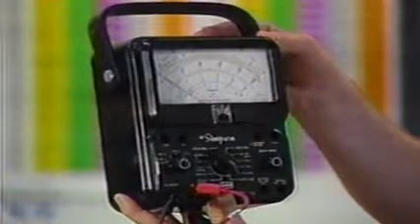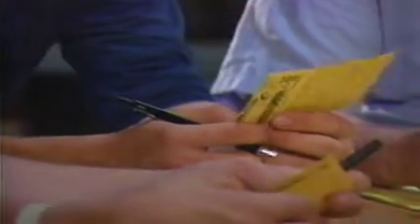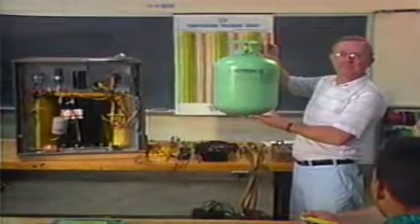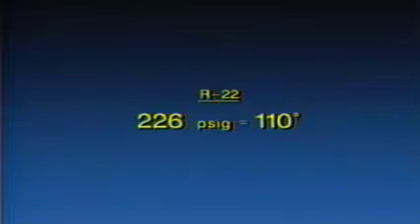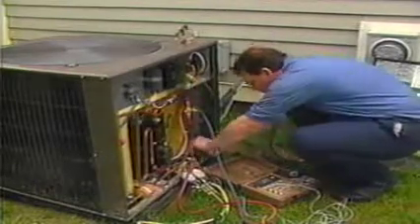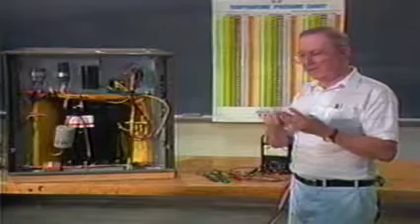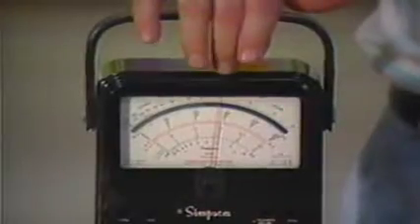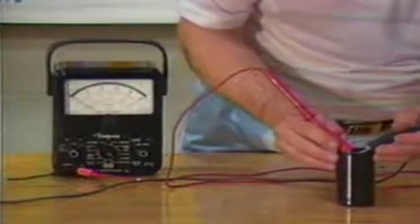Introduction to Troubleshooting